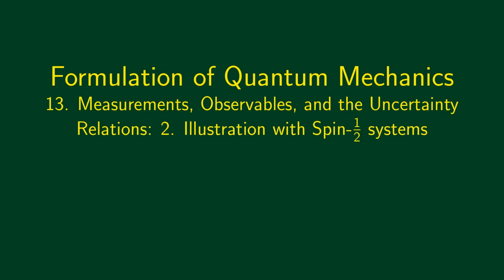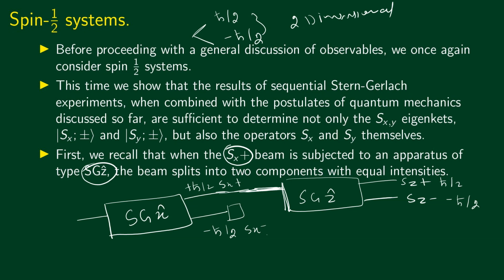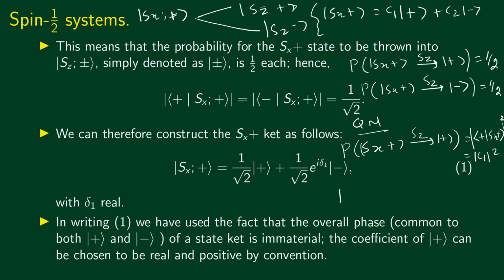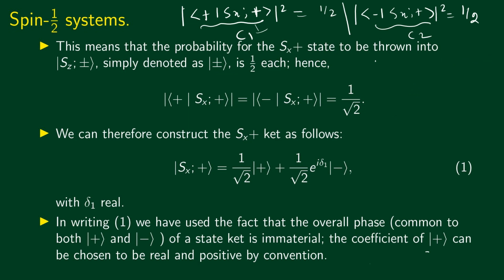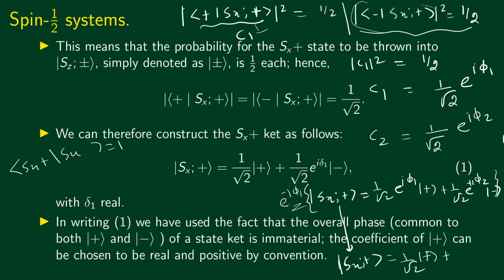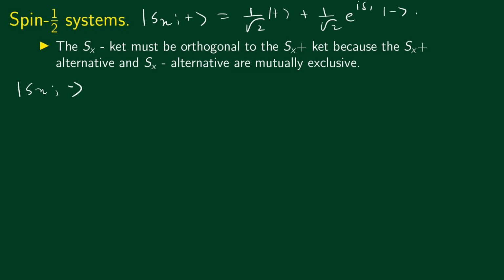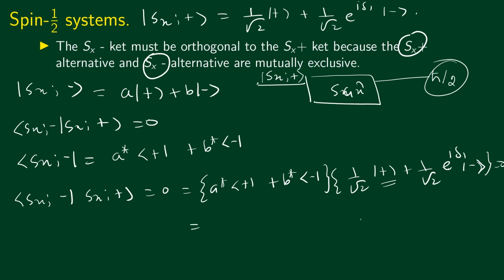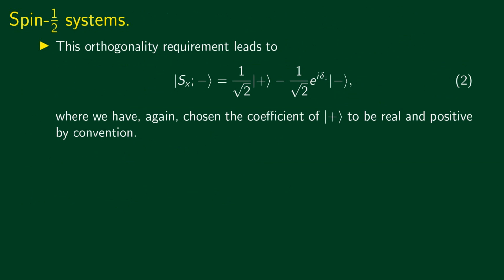1.24 Illustration with Spin-half systems . Part 1.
From results of the Stern - Gerlach experiment and the postulates of Quantum mechanics, the eigen kets of S_x operator are constructed.